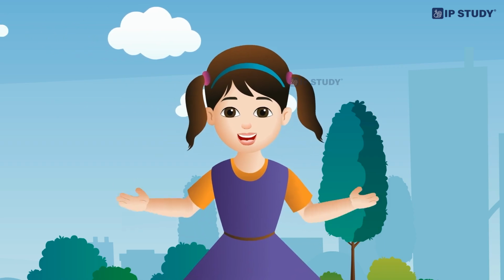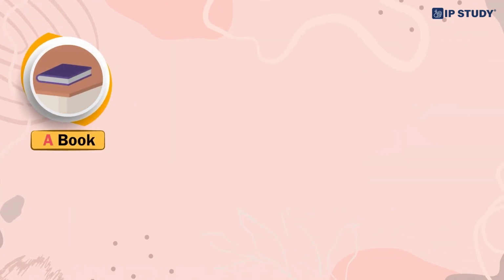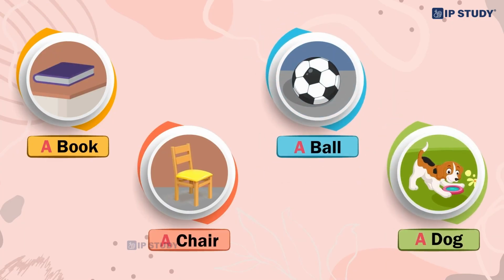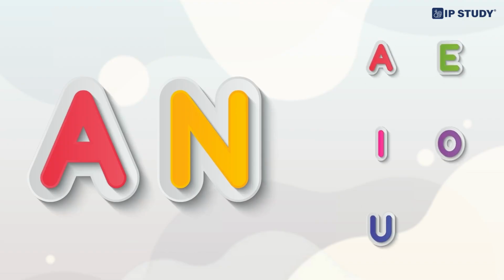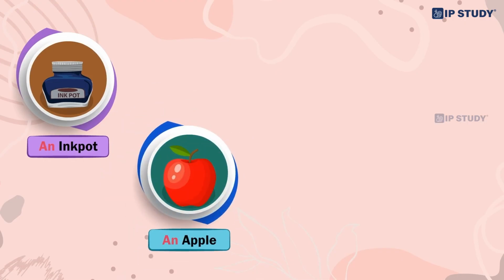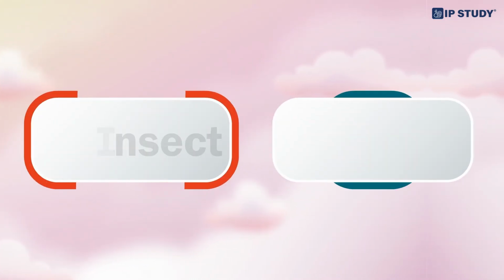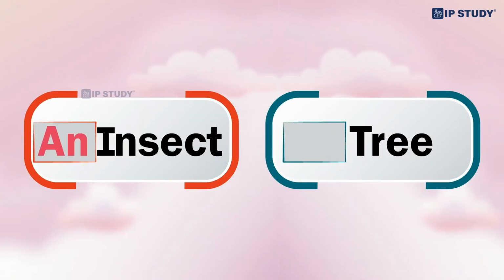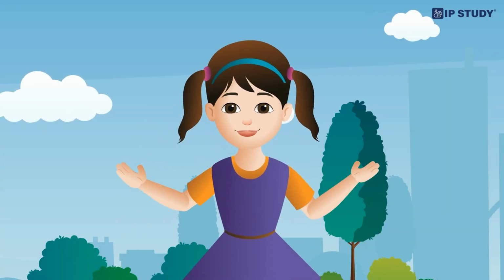‘A’ and ‘An’ | English Grade B | Chapter 7 | IP Study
In this fun and easy-to-follow video, we will teach you how to use 'a' and 'an' correctly. Discover when to use each one with simple examples and fun activities. Perfect for young learners, this video will help you understand the basics of these important words in no time. Watch now and get ready to practice your English skills.

📖 Topics Covered in This Chapter:
✅ Use of 'a' and 'an'
✅ Correct Grammar Usage
✅ Simple Examples